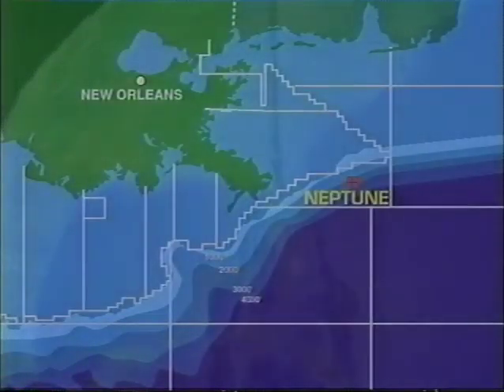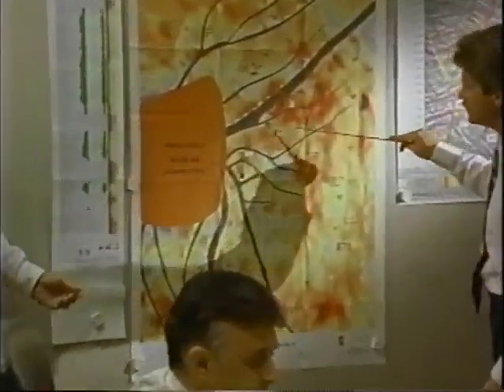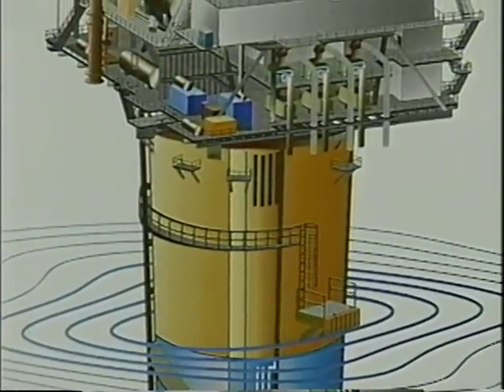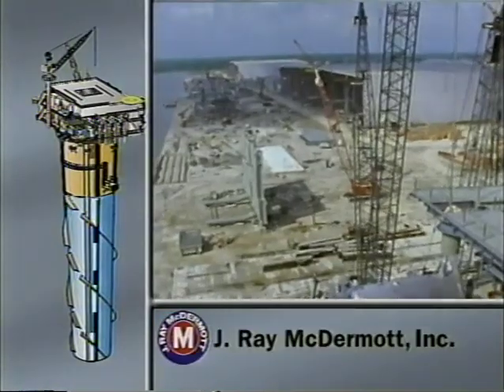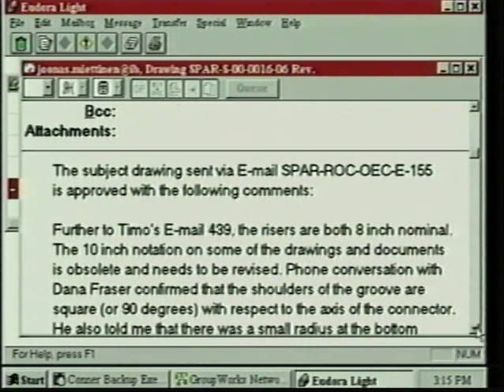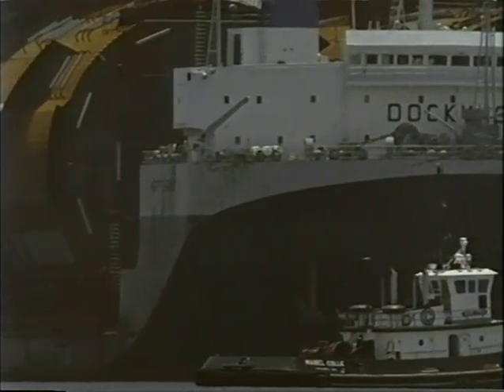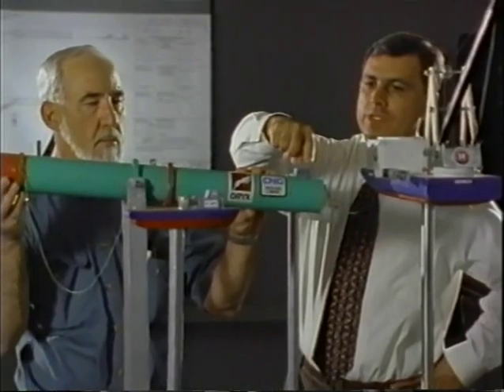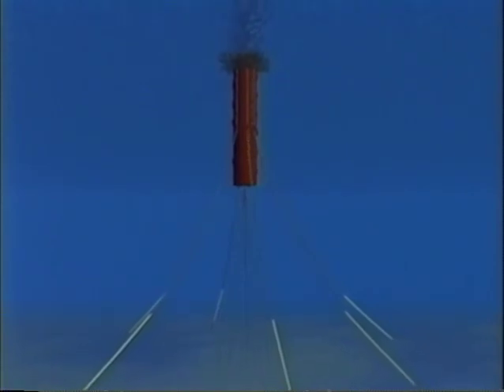McDermott "Neptune Spar"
Late 1990s